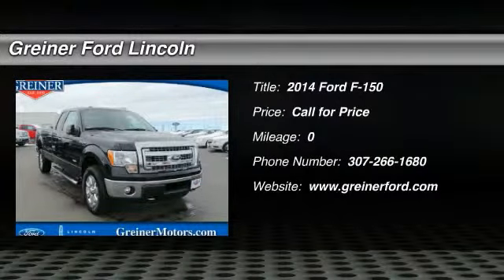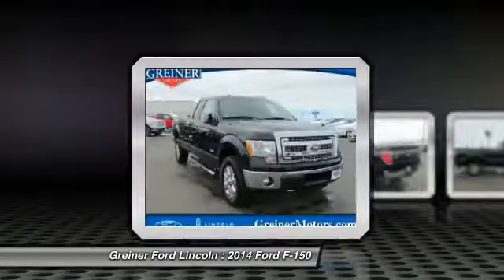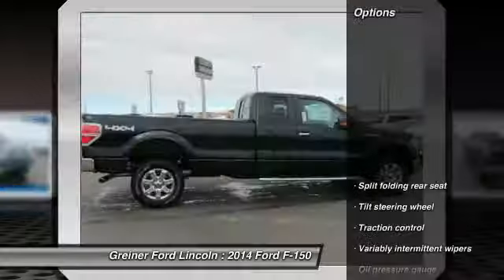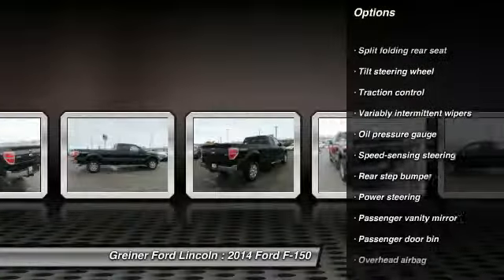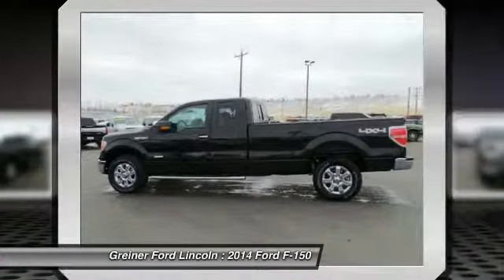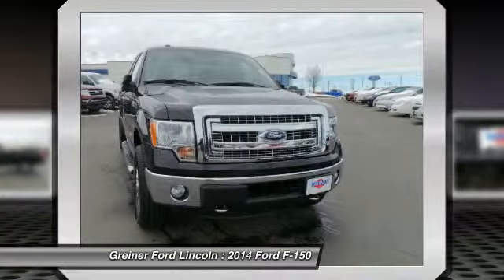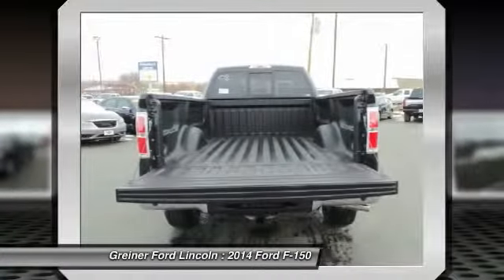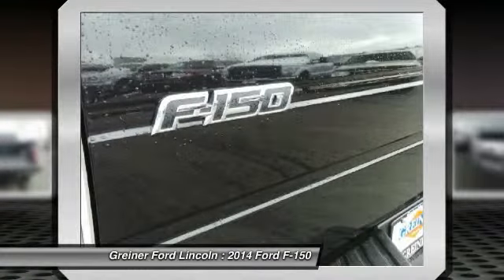2014 Ford F-150 Casper WY FT6580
2014 Ford F-150 XLT

3333 CY Ave.

Pick up this Tuxedo Black Metallic 2014 Ford F-150, available today at Greiner Ford Lincoln. Featuring Automatic transmission, it has  miles. This could be the one you've been searching for.